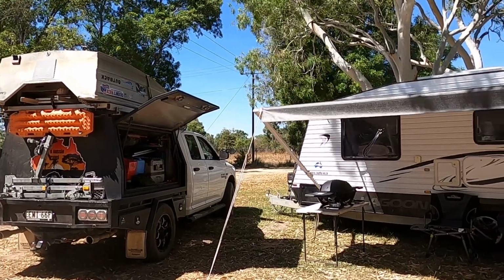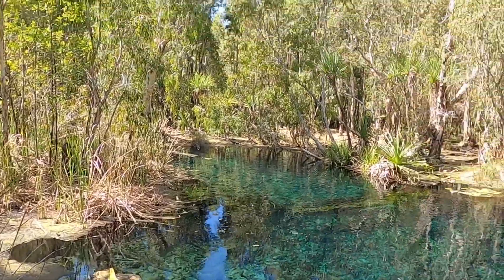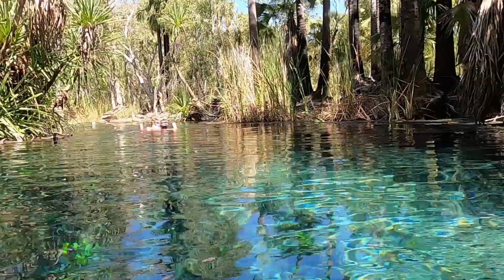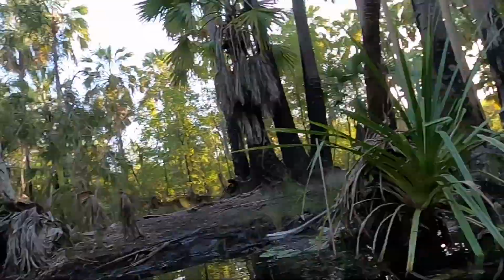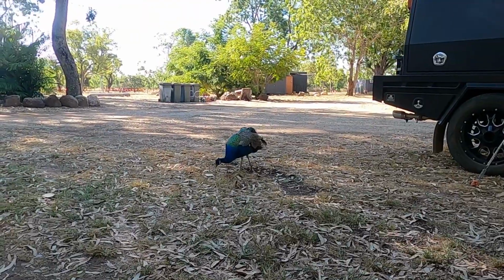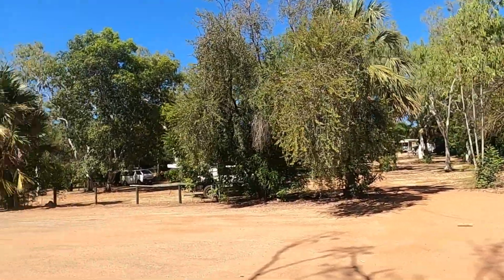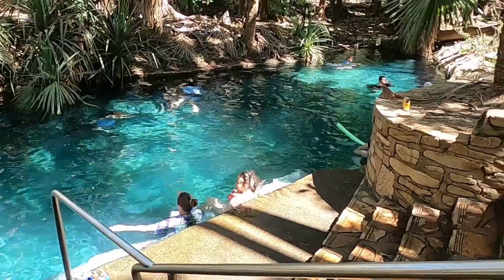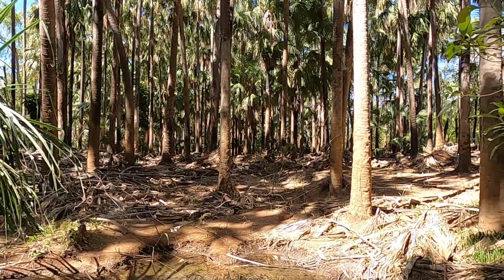Mataranka & Bitter Springs Year 2 Episode 14 Travelling Australia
Mataranka & Bitter Hot Springs are amazing, the water colour & clearness of the water is unbelievable and the perfect temperature

Northern Territory Drone Permit - DABXXX-578 (3 characters have been X to avoid miss use of our permit)

Join us each week in our adventures travelling Australia. Guaranteed exploring, fishing, cooking, waterfalls, beach, outback, & camping during our Aussie travel.

Sharing our travels for family & friends, also to help our fellow travellers find the best locations & adventures that Australia has to offer, while saving our memories forever.